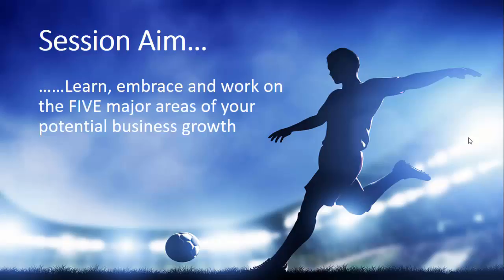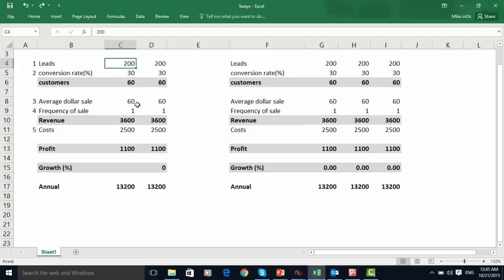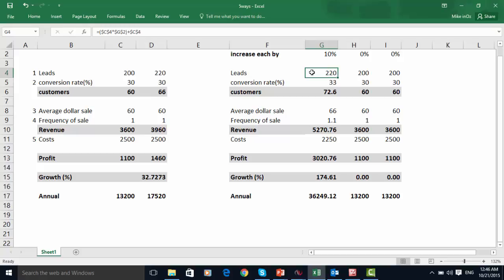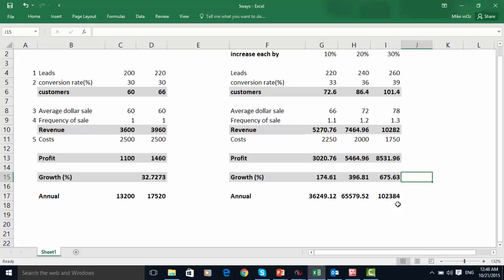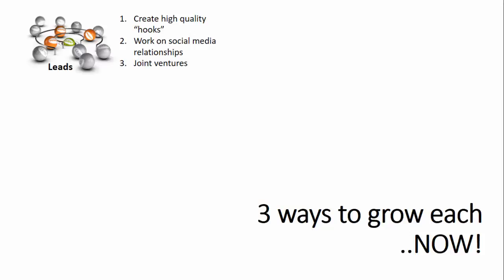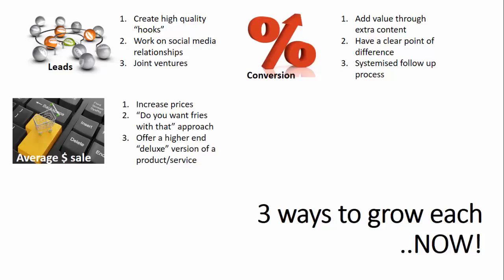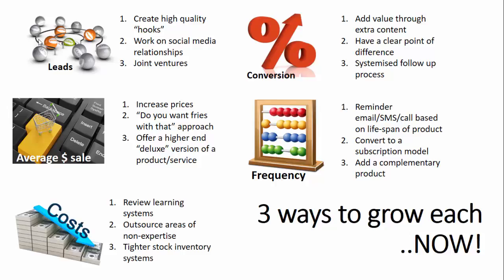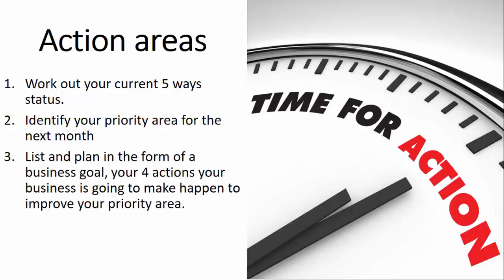Session 1 - Using the 5 key numbers to exponentially grow your business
Learn, embrace and work on the FIVE major areas of your potential business growth. this video suggest 3 ways you can work on each of the 5 areas NOW.